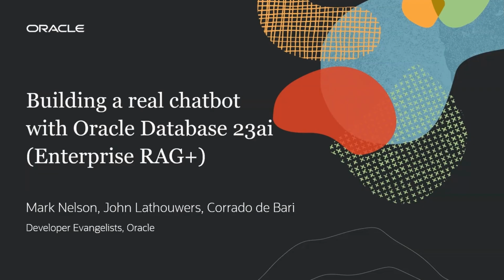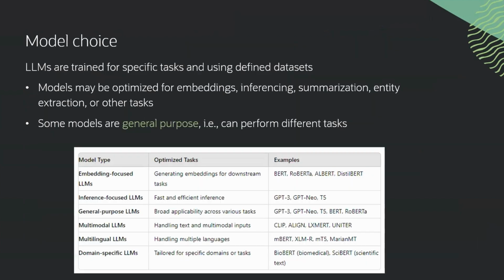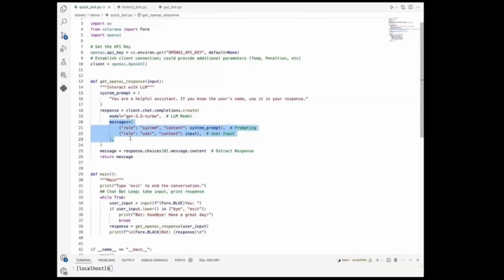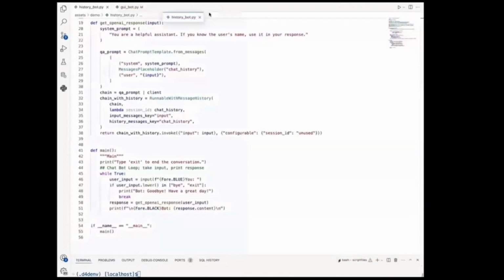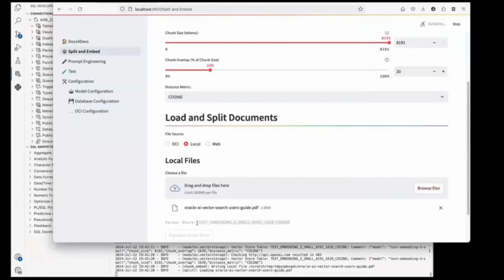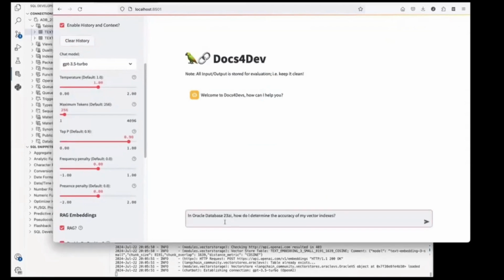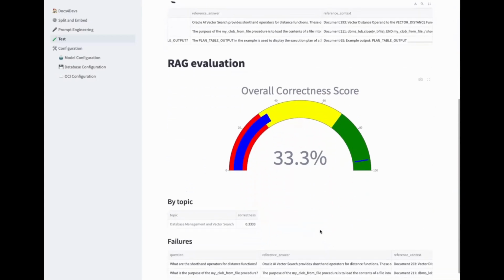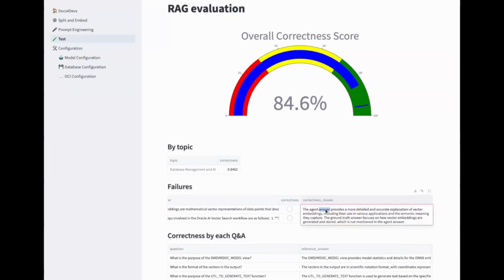Building a real chatbot with Oracle Database 23ai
Join us for a session where we will guide you through building a chatbot designed to interact seamlessly with Oracle Database Documentation.

- Explore how techniques like Retrieval Augmented Generation (RAG) are enhancing Large Language Models (LLMs) specifically for enterprise application, while reducing hallucination.

- Learn how to harness the power of Oracle Vector Database and its AI search capability to create a robust multi-cloud backend platform. We will showcase examples in Java, JavaScript, SQL, and Python, leveraging Kubernetes, LangChain, and Spring AI.